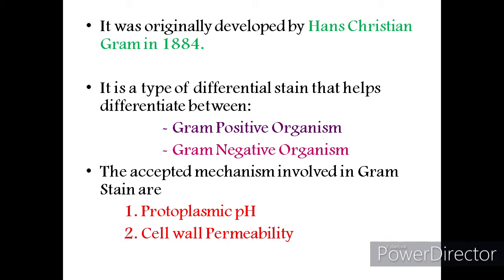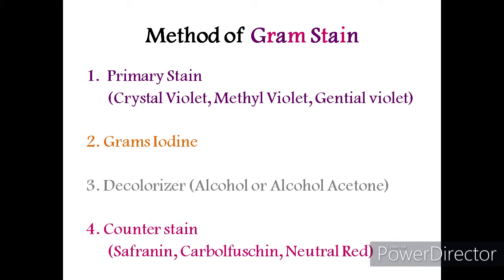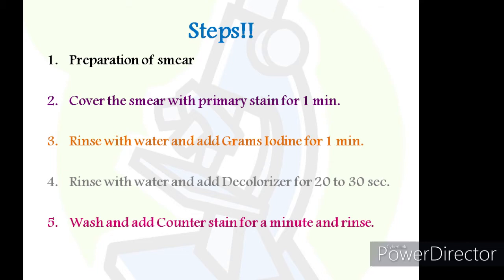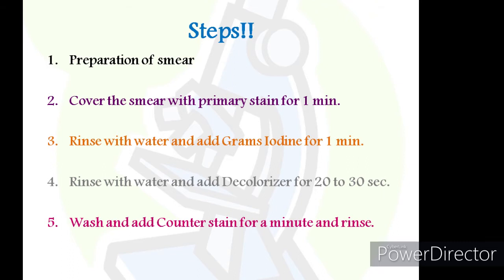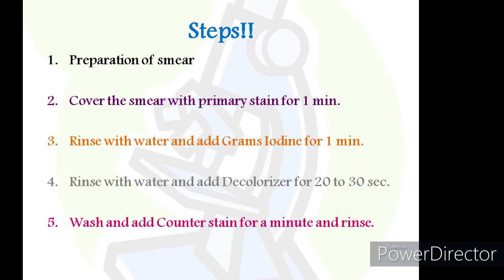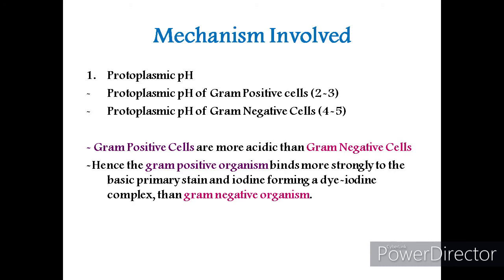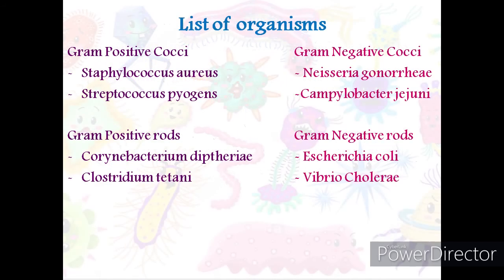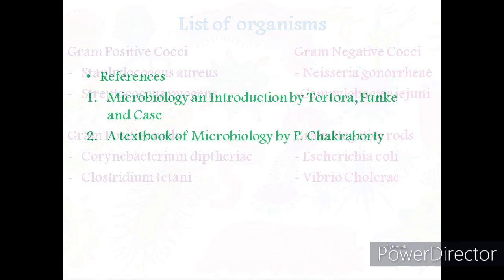Gram Stain ll differential stain ll meditech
This video is about Gram Staining technique commonly used in clinical Laboratory in order to differentiate between Gram Positive and Gram Negative Organism.